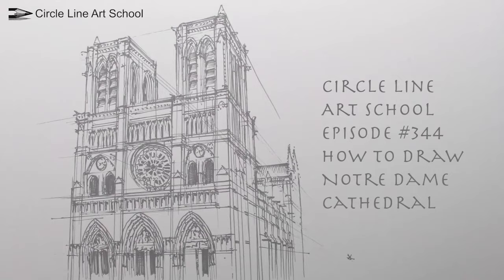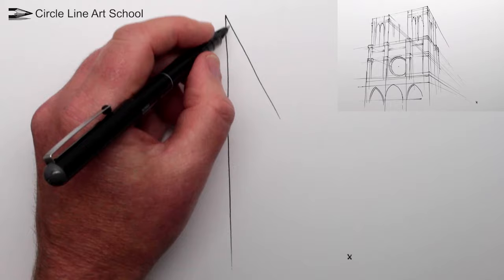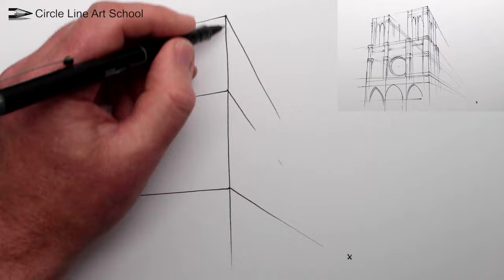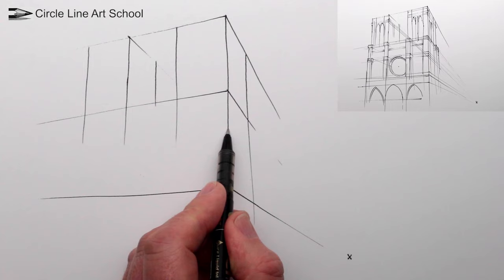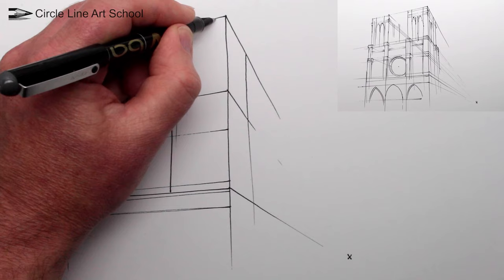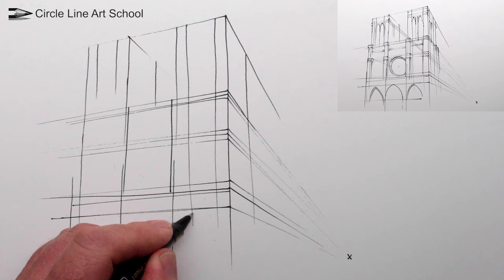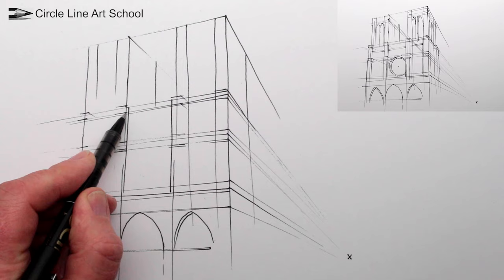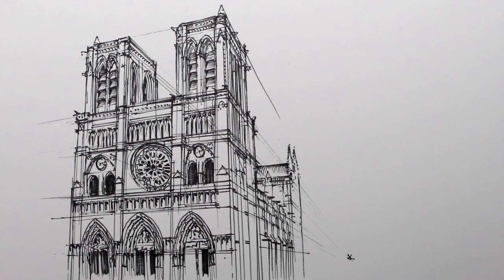How to Draw Notre Dame Cathedral: Buildings in Perspective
See how to draw Notre Dame in this simple drawing tutorial.

Circle Line Art School: #344: How to Draw 2-Point Perspective: Notre Dame Cathedral Paris France

Music used in this perspective drawing tutorial: Lifting Dreams by Aakash Gandhi

For more details on Circle Line Art School please visit my

Thank you for watching this 2-Point Perspective art tutorial from my channel, Circle Line Art School, please subscribe to my channel for a new art tutorial each week, there are now more than 300 of my drawings to watch!

Tom McPherson